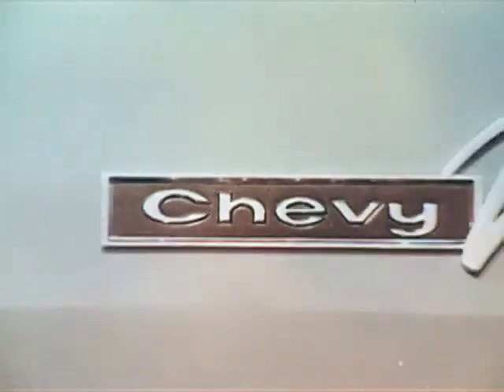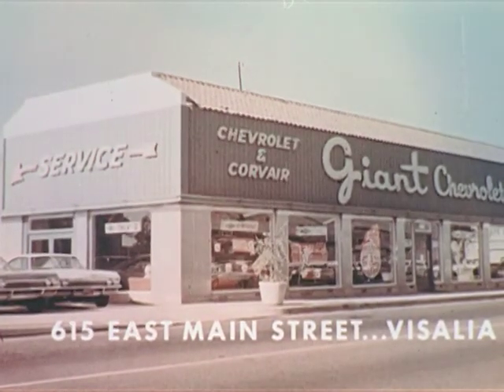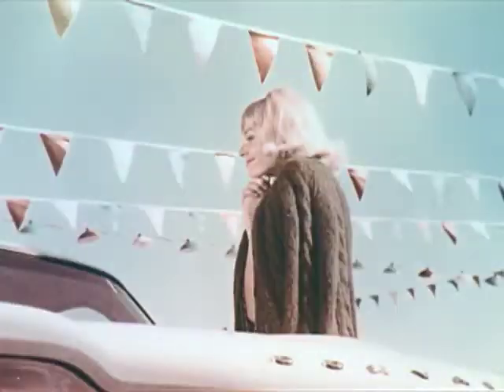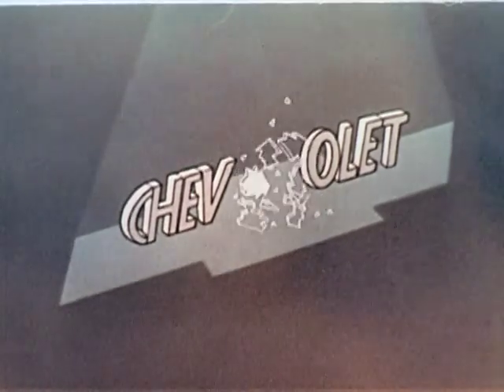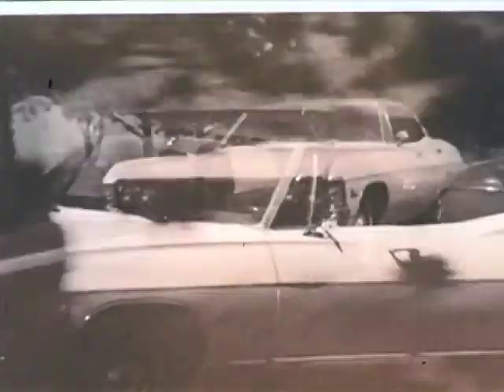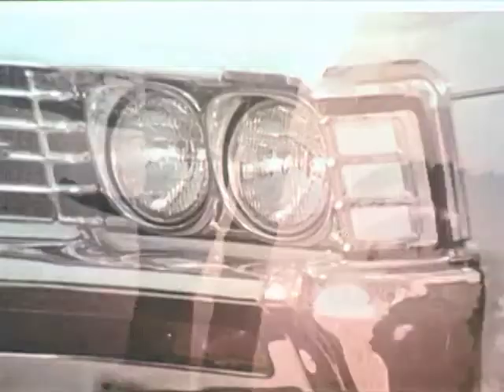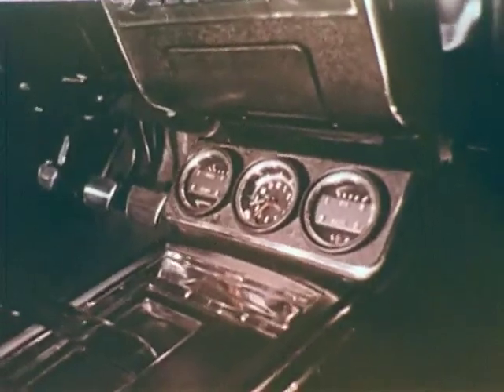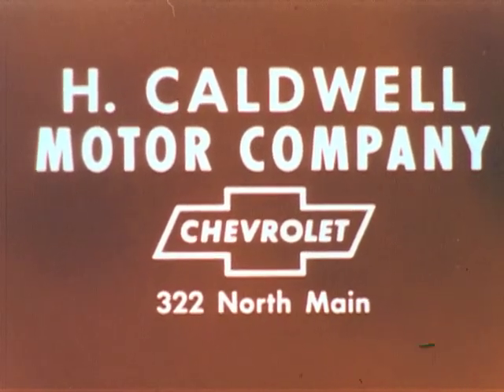Chevy Demo 1967 TV Spots